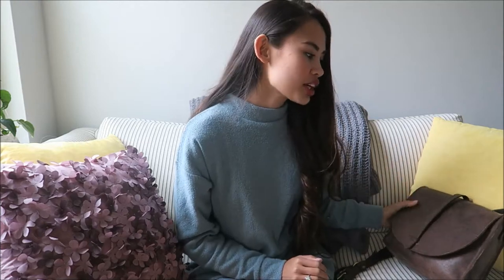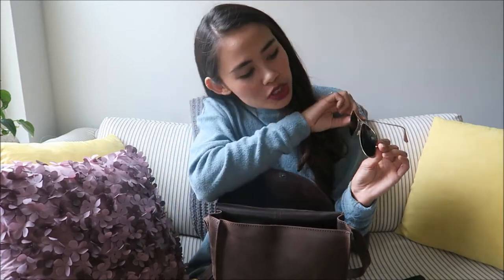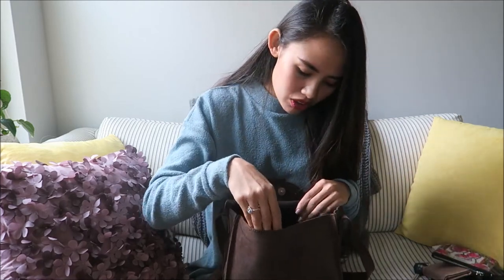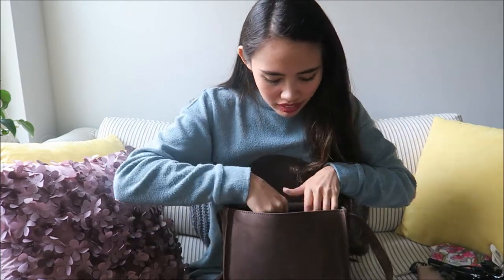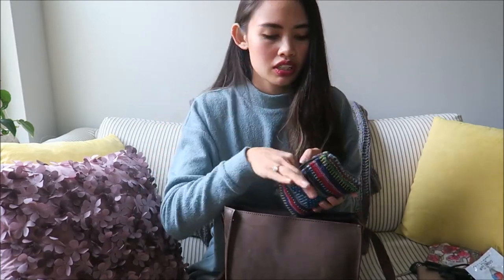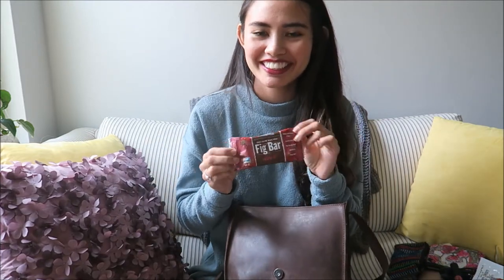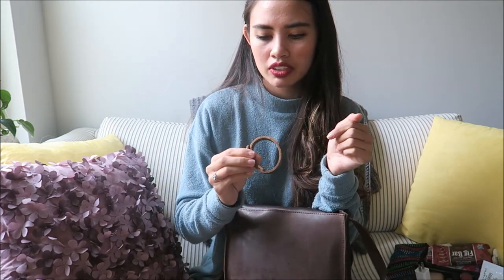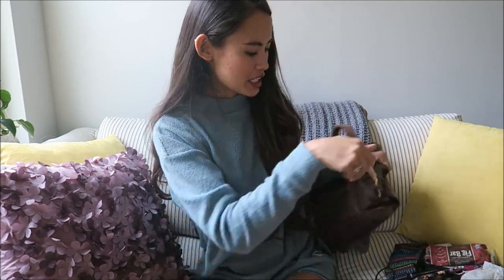WHAT’S IN MY PURSE??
Hey YOU! Thank you so much for stopping by and I hope to see you soon!

Follow me (almost) EVERYWHERE!

I love you ALL, and most importantly, God loves you even more!